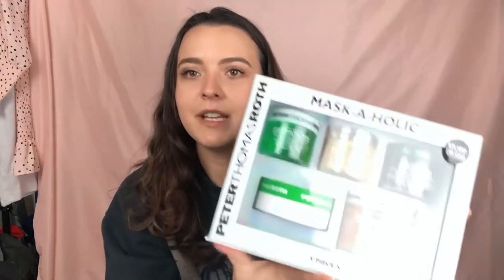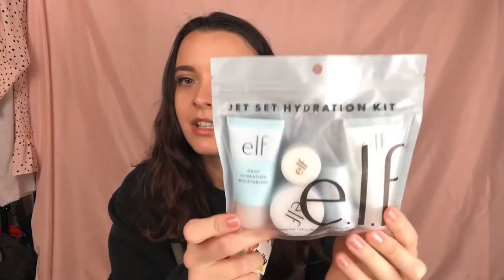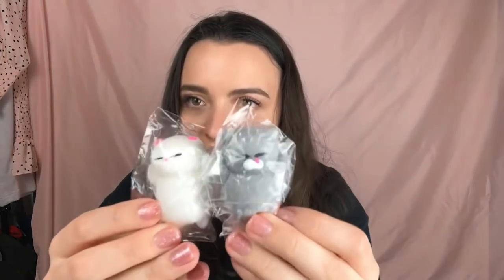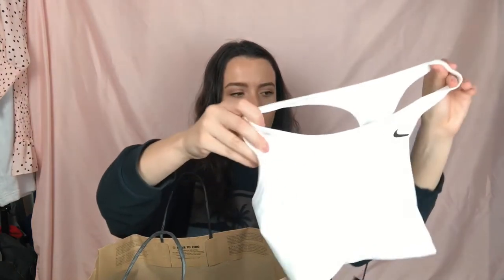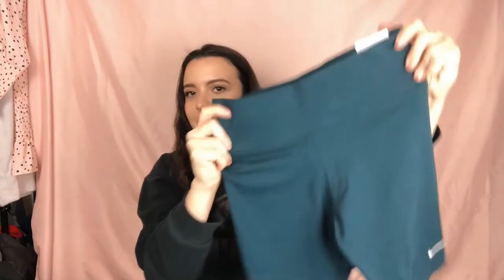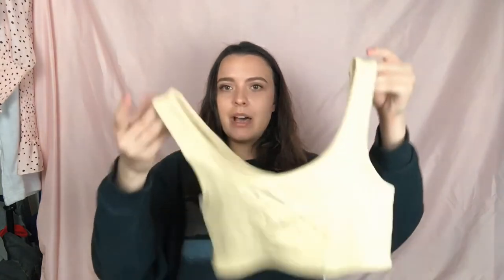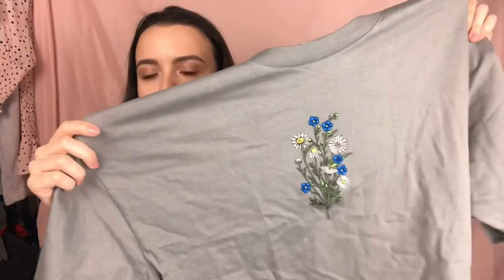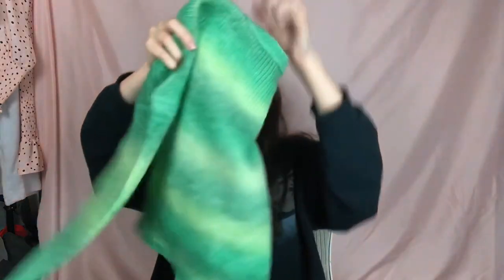WHAT I GOT FOR CHRISTMAS 2021!!! (LATE)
Join me on Poshmark, my favorite app to buy & sell fashion.

XOXO